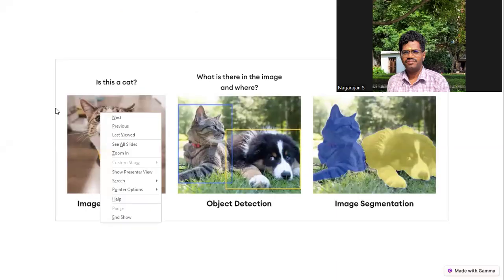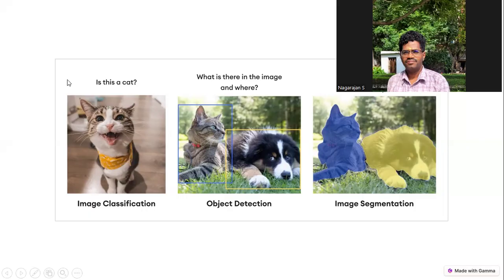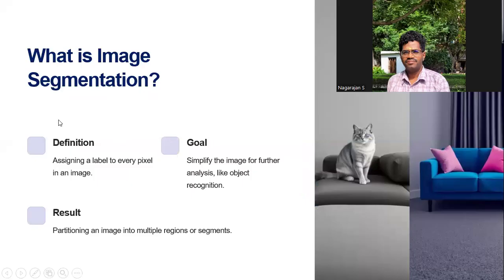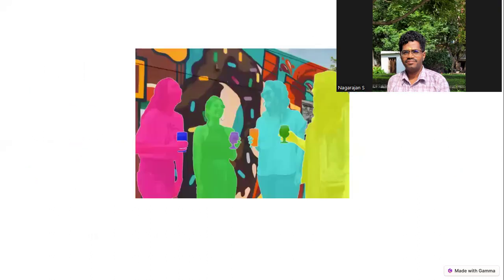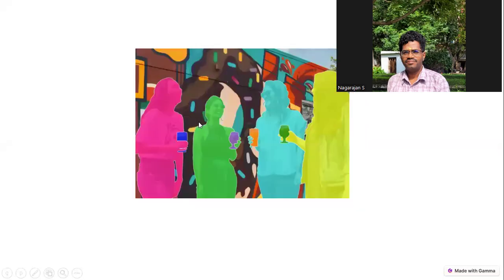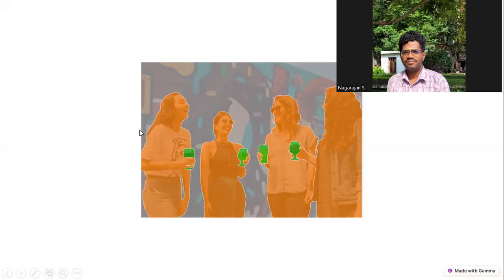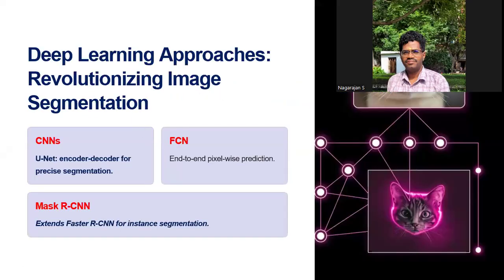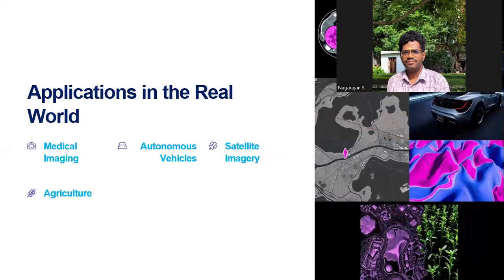Image Segmentation: Unveiling the Details Within Images with Deep learning |Hostbox cse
SRMIST

What is Image Segmentation?

Image segmentation is a sub-domain of computer vision and digital image processing which aims at grouping similar regions or segments of an image under their respective class labels.

Since the entire process is digital, a representation of the analog image in the form of pixels is available, making the task of forming segments equivalent to that of grouping pixels.
Types of Image Segmentation tasks
Image segmentation tasks can be classified into three groups based on the amount and type of information they convey.

While semantic segmentation segments out a broad boundary of objects belonging to a particular class, instance segmentation provides a segment map for each object it views in the image, without any idea of the class the object belongs to.

Semantic segmentation
Semantic segmentation refers to the classification of pixels in an image into semantic classes. Pixels belonging to a particular class are simply classified to that class with no other information or context taken into consideration.

Instance segmentation
Instance segmentation models classify pixels into categories on the basis of “instances” rather than classes.

An instance segmentation algorithm has no idea of the class a classified region belongs to but can segregate overlapping or very similar object regions on the basis of their boundaries.